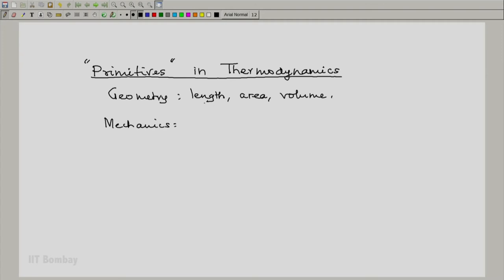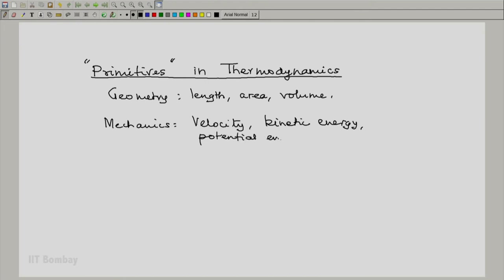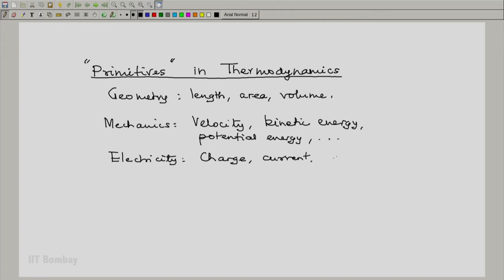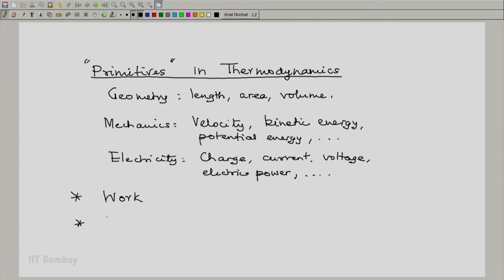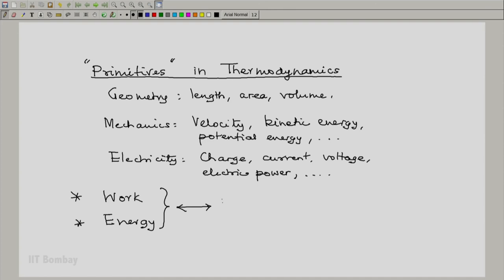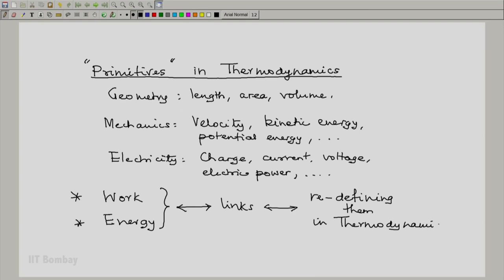ME209x S003 Primitives